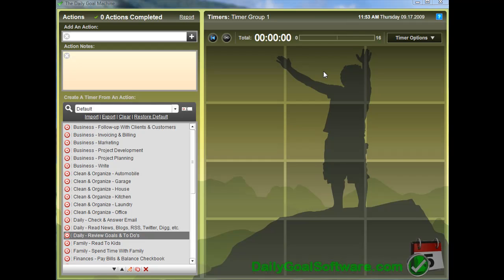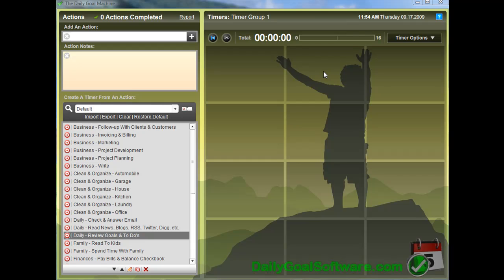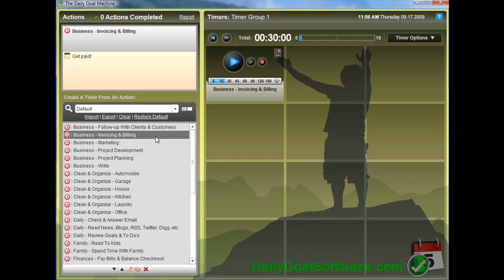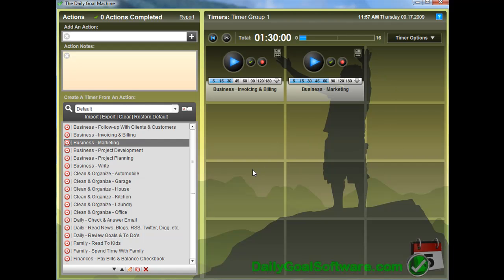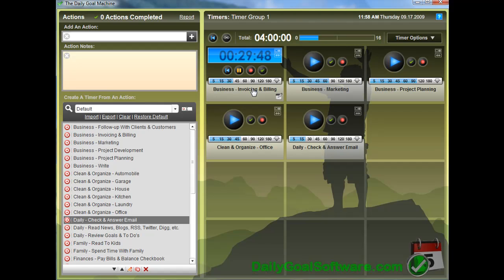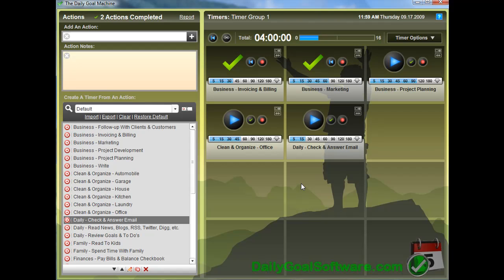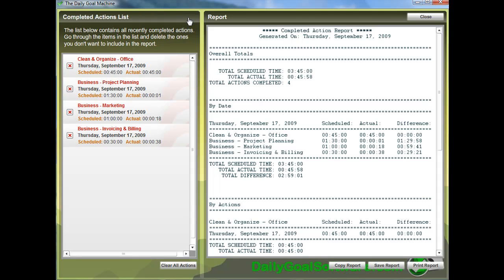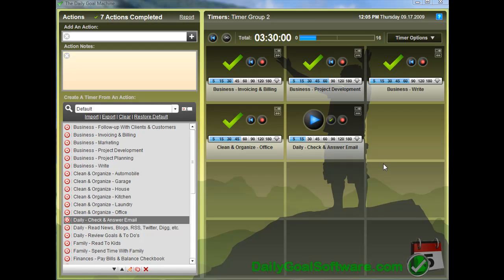Get Stuff Done With The Daily Goal Machine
is a time-boxing productivity software program that helps you get stuff done by taking action.  This narrated video demonstrates how its intuitive interface makes it incredibly easy to use so that you can maximise your productivity.